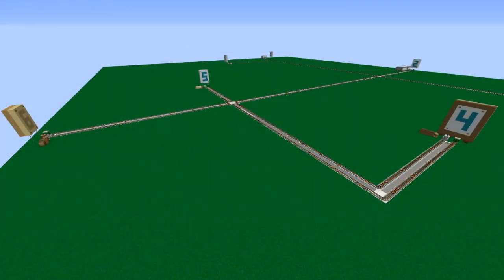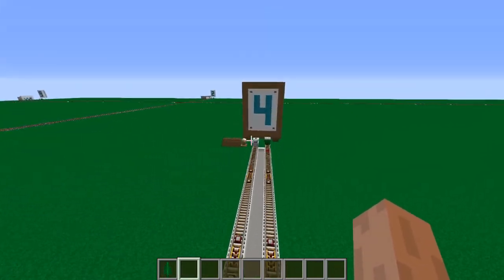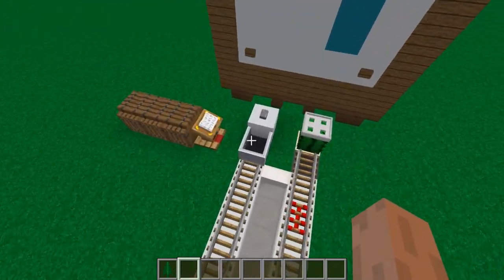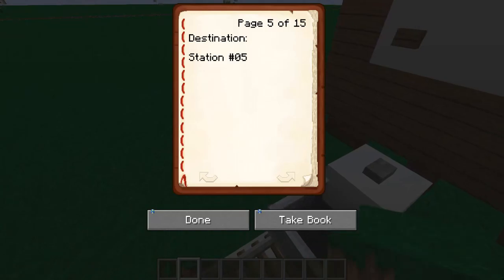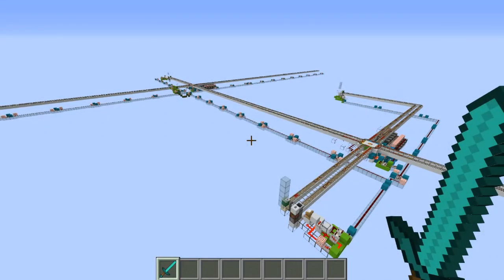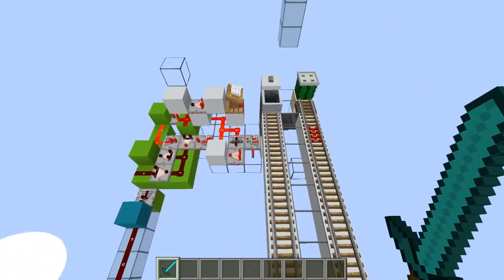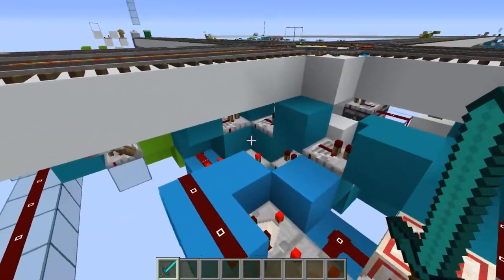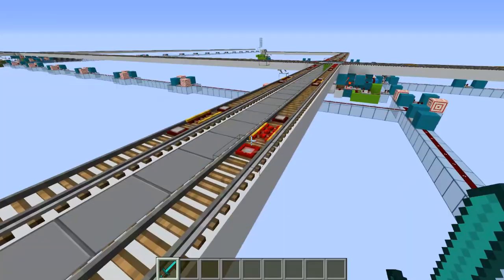ASMR: Automatic System for Minecart Routing - Showcase | Minecraft 1.16+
Tell the system where you wanna go and let it guide you to your  destination automatically!
I have wanted a system like this for a long time now and I have built previous systems as proof of concept. I needed a rudimentary network system to communicate information as the player moves and changes directions as well as data storage to deal with the issue of unloaded chunks.
Besides it I wanted to system to look as seamless as possible, easy to use, build and configure so players can adapt the modules and let the railway grow on demand with ease.
The system, as is, is mostly adequate for single-player worlds but it can be practical in multi-player as well with a few rules. I have more ideas to improve the system but for now I'm pretty happy with the results and ready to gather some feedback from other players.

00:00 Showcasing the Auto Routing Sytem
02:33 Introduction to the ASMR Project
04:51 The Redstone Behind Everything
08:50 How Intersections Work
10:21 The Four Basic Components
13:13 Like this Video & Maybe Subscribe ?